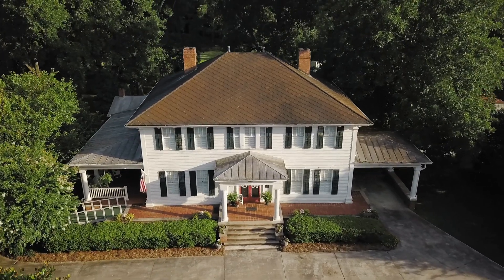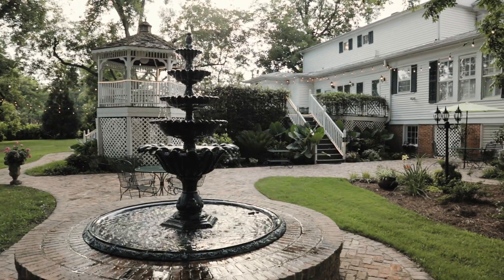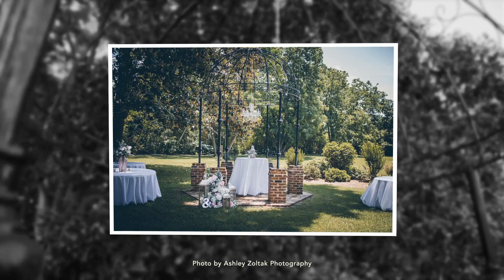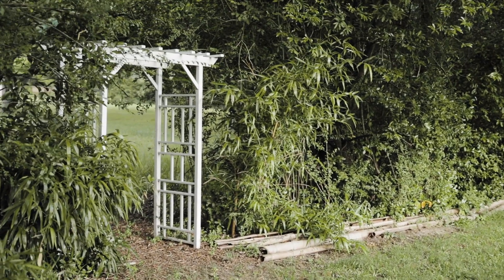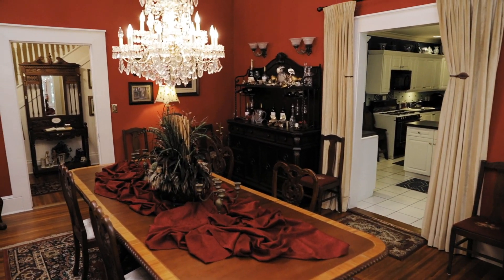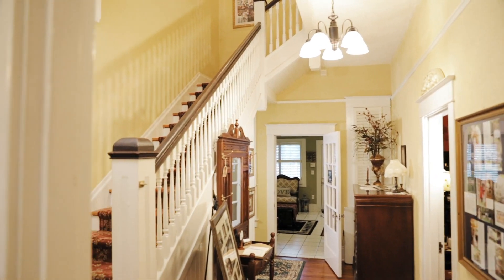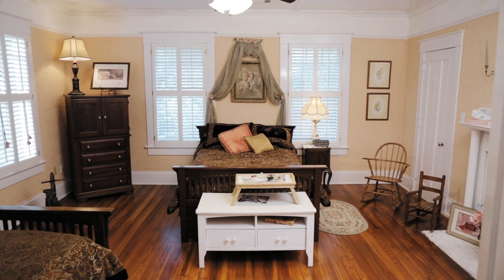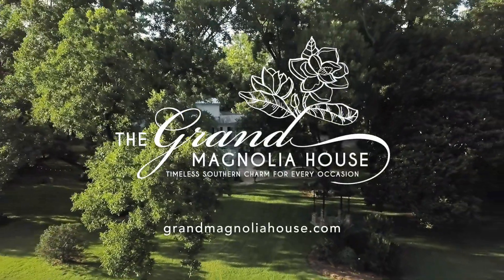The Grand Magnolia House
There's a timeless southern charm for every occasion at the Grand Magnolia House.